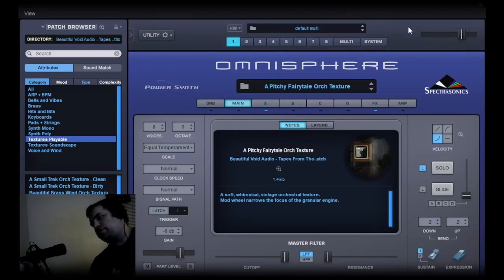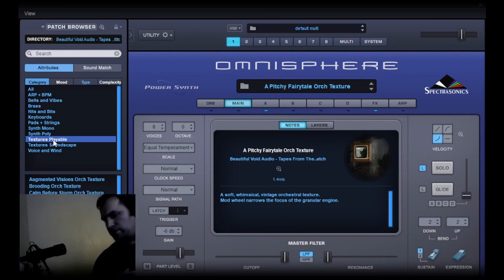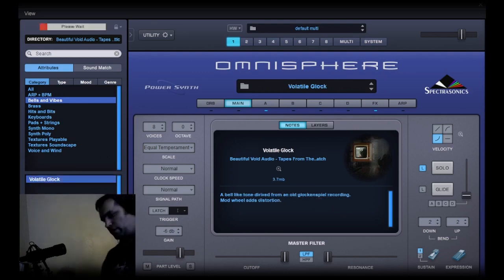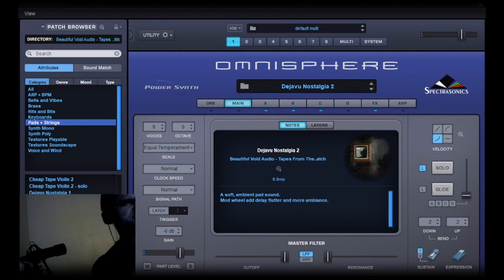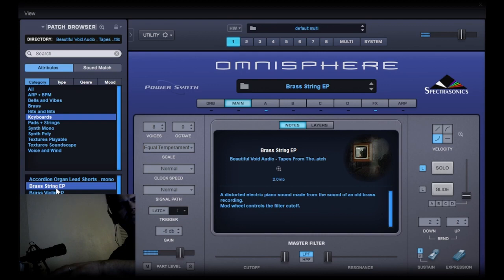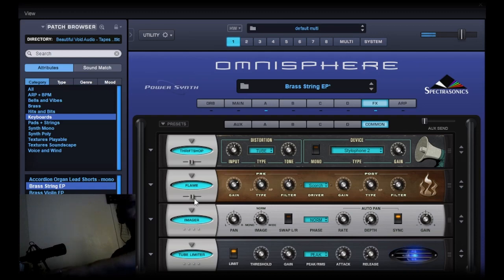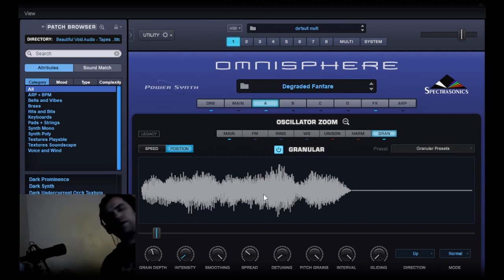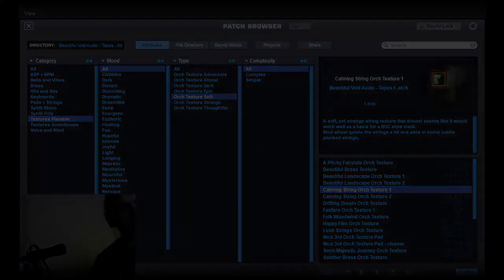Tapes From The Attic - for Omnisphere 2.8 - Tutorial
Just a small tutorial for the patch library called "Tapes From The Attic" for Omisphere 2.8

Description of library:
Tapes From The Attic is a collection of 259 patches for Omnisphere 2.8, with a vintage and lofi heart. There are 219 sound sources taken from old film and TV recordings. Archive.org was primarily used for this endeavor. The sound sources were then creatively tweaked within the Omnisphere power synth.
From the get to, Tapes From The Attic was made with the vintage orchestral textures in mind.
The idea was to find old, vintage recordings of orchestras and sample them in such a way that they can be used in modern applications - rather than using new samples and try to make them sound old (through vst effects or gear).
There are roughly 130, playable orchestral textures, and 129 other sounds in various categories (keys, strings, synths, etc).
Experimentation guided a lot of the process of making the set. So while it was originally meant to feature just orchestral textures, I just let myself create whatever came out of the experimentation process.
There's also a lot of cross-over and subjectivity to the set. For example, though there is a "synth" patch collection within this set, none of the sounds are really synths. They are merely sounds that resemble synths, which are derived from old vintage recordings. Some of them are even from a trumpet sample. And sometimes a string sound was actually originally taken from a brass sound.
If you are familiar with the Elixer series for Kontakt, some of the non-orchestral sounds are similar (and were created with similar processes).
I had a lot of fun creating my very first Omnisphere set. Please enjoy!